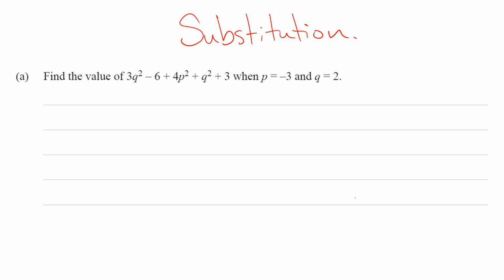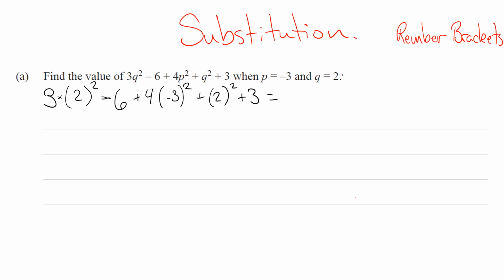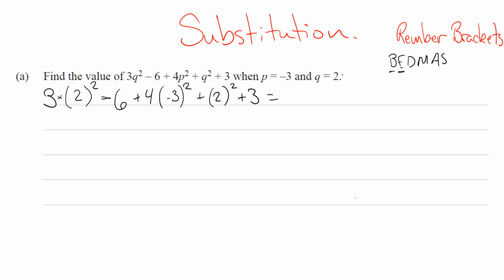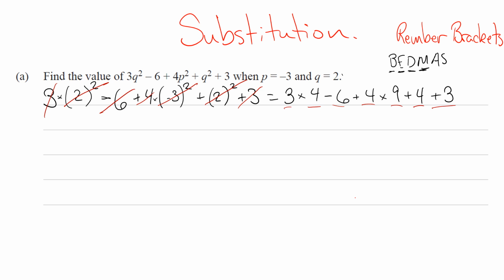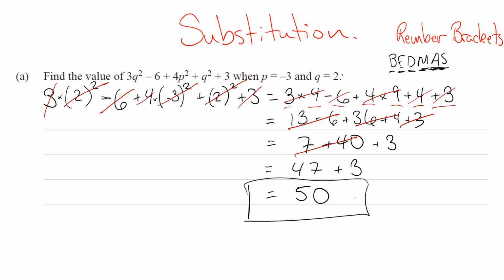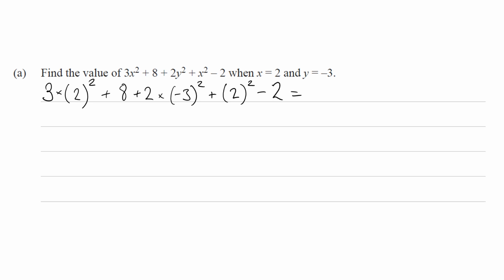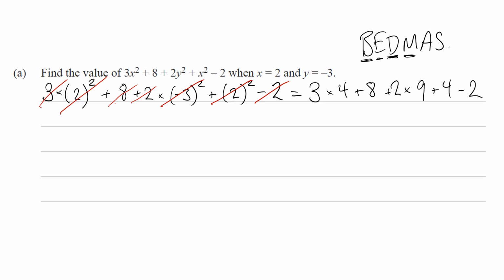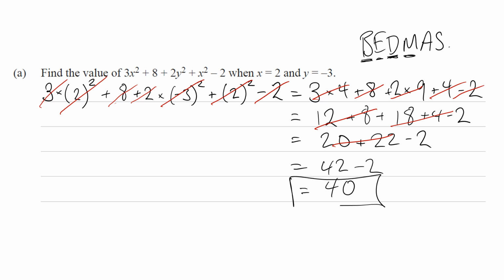MCAT Substitution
See this link for further practice if you haven't seen it elsewhere.